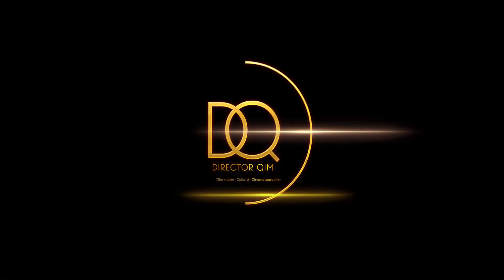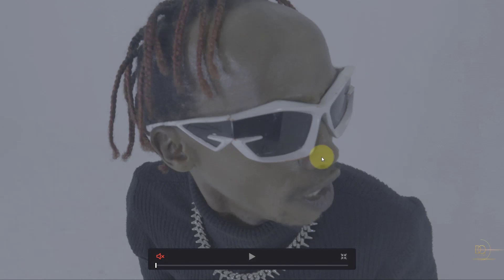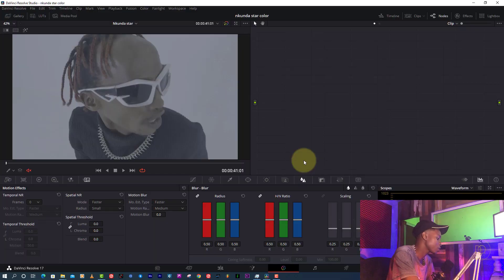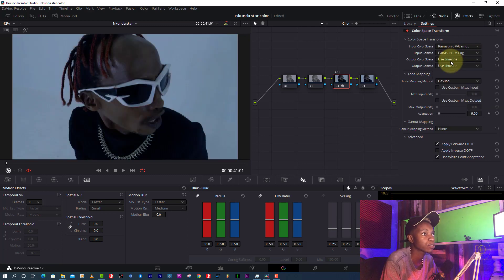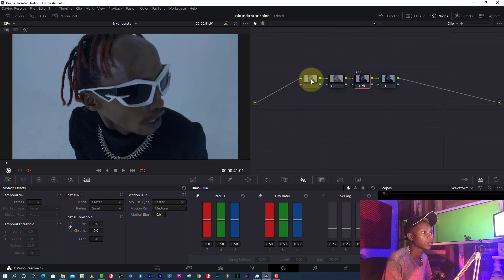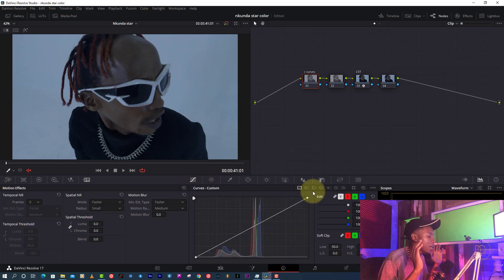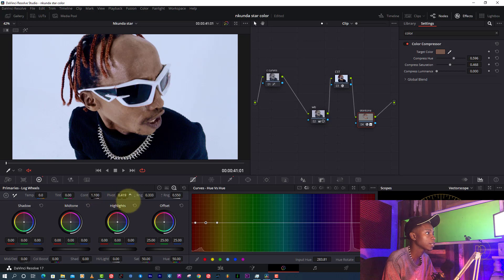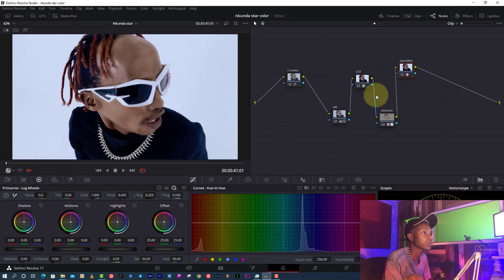How i color grade Lumix GH4 Panasonic footage on davinci resolve